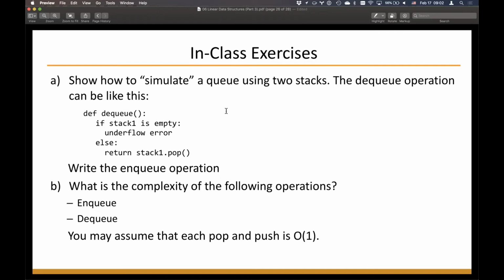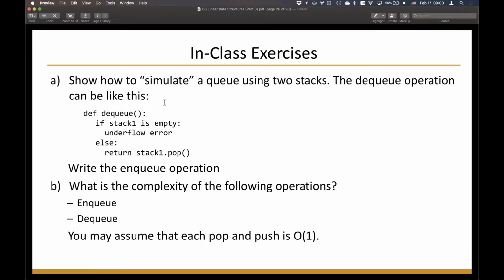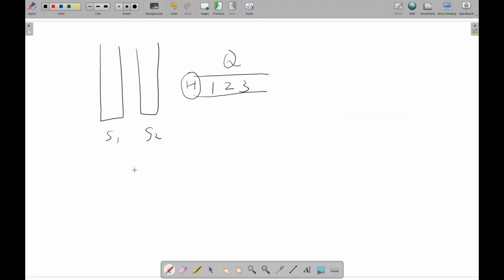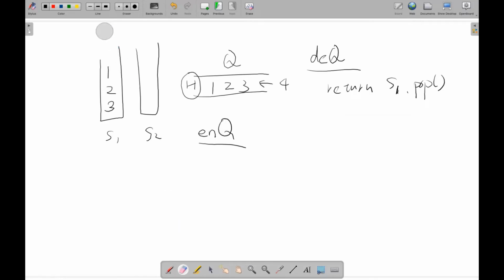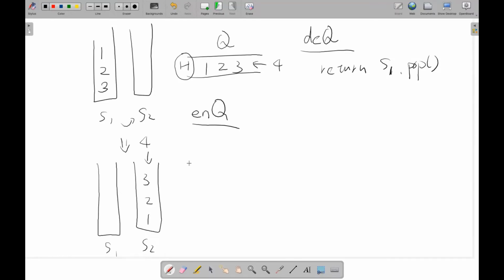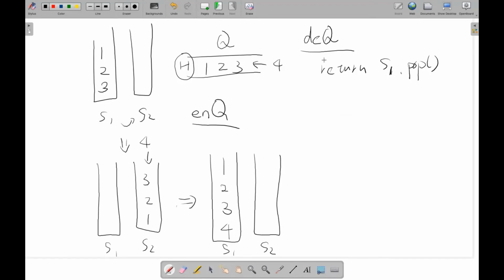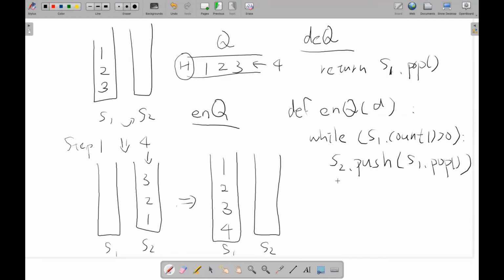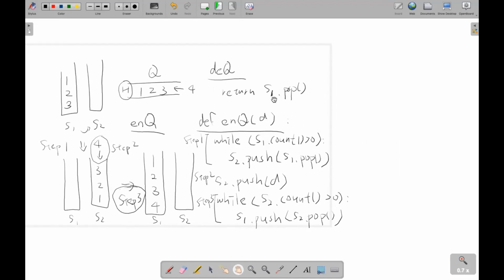[COR-IS1702] Week 6: ICE